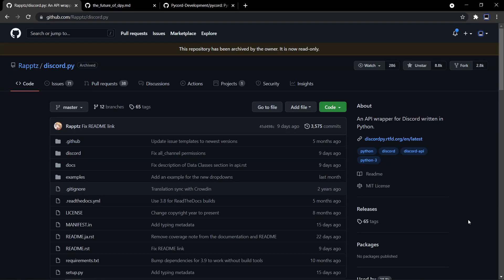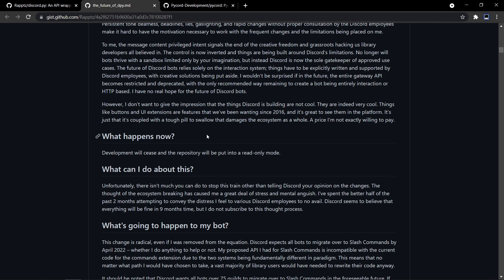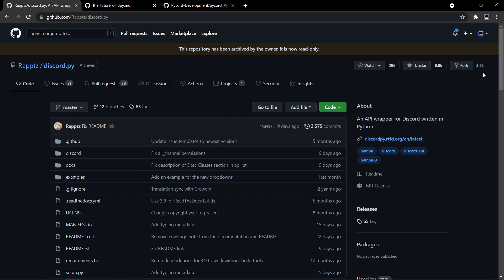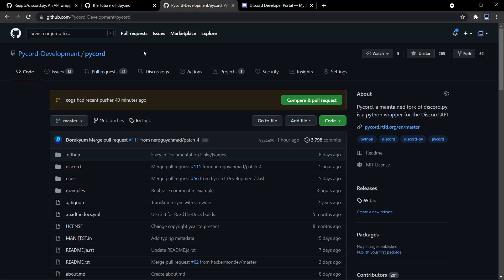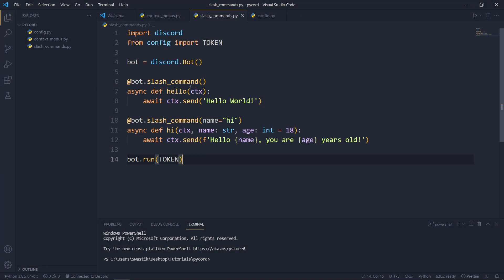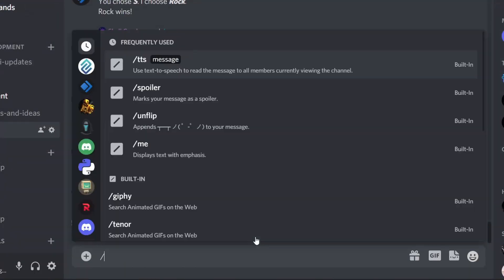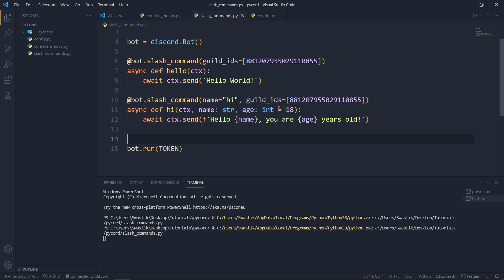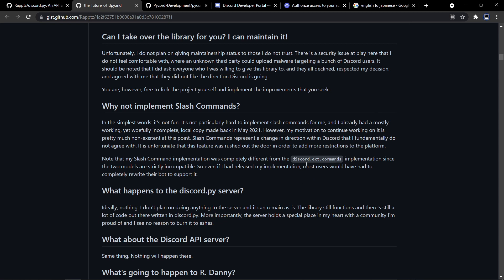Discord.py is dead. What now?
In this video, I talk about what happened to discord.py, why it got discontinued, and it's alternatives. I also showcase the Pycord alpha, which is a fork of discord.py that already has application commands.

If you have any suggestions for future videos/doubts, leave it in the comments below.

0:00 - Intro
0:14 - What happened to discord.py?
0:47 - What happens now?
1:22 - discord.py alternatives
2:43 - What happens to my channel?
2:55 - Why should you use Pycord?
3:41 - Pycord Alpha
4:34 - Testing Pycord's Application Commands
9:59 - Why discord.Bot?
11:51 - Outro

1) What happened to discord.py, what can I do now?
2) Pycord Alpha Showcase
3) Alternatives to discord.py
4) discord.py is dead, what are the alternatives
5) Slash commands with Pycord
6) Good discord.py forks - Pycord, Nextcord, Enhanced discord.py